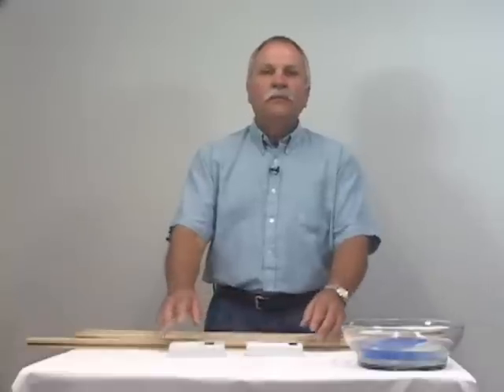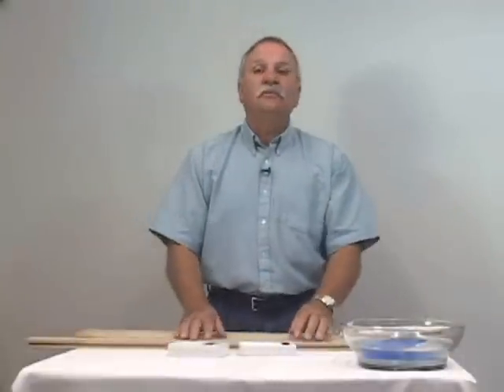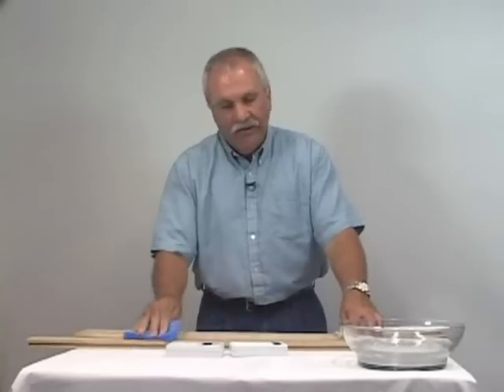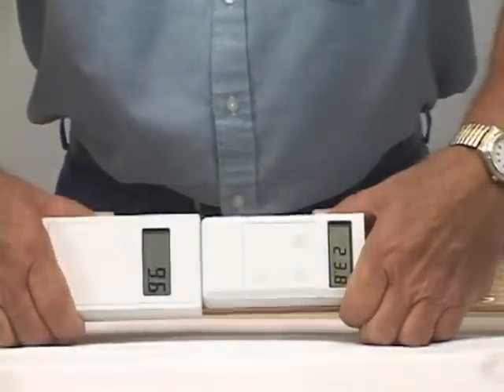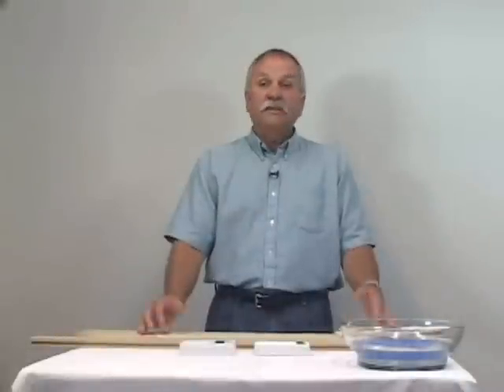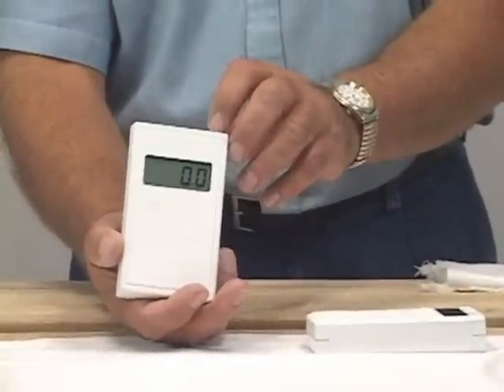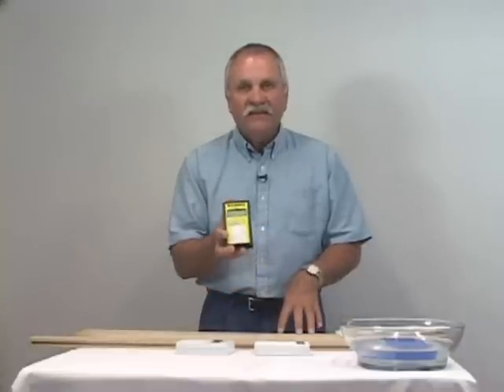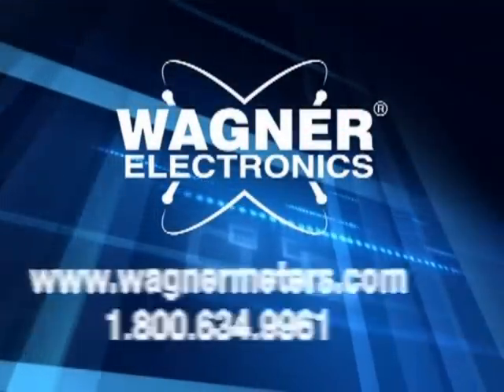Wood Moisture Meter Accuracy Test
(Source Understanding the technology behind wood moisture meters is key to getting the right meter for the job. This video does a head-to-head comparison of different moisture meter technologies and shows how using the right technology allows woodworkers to get an accurate reading of the moisture IN the wood, not just ON the wood.